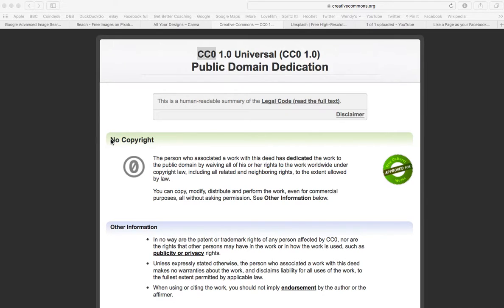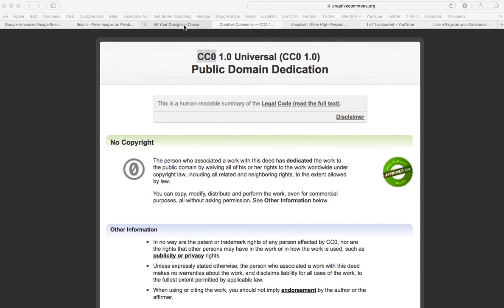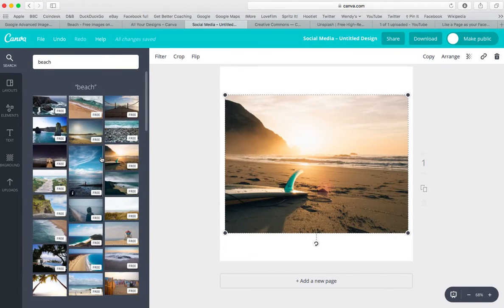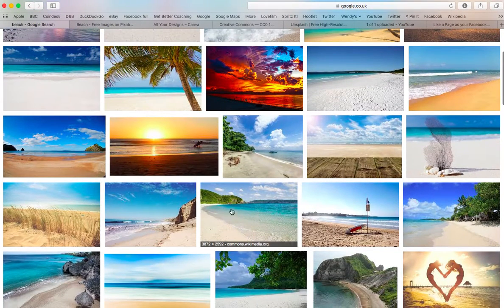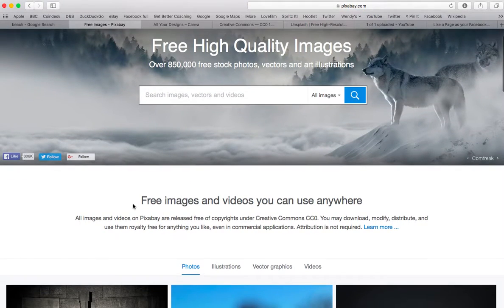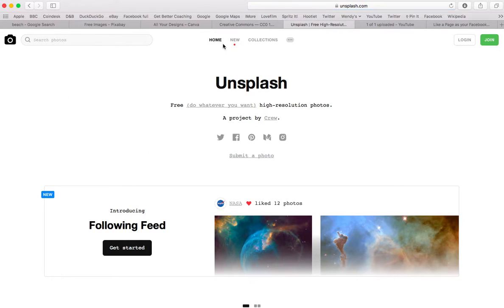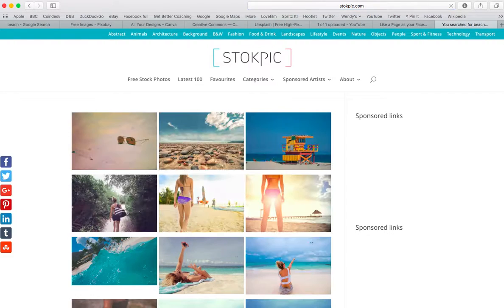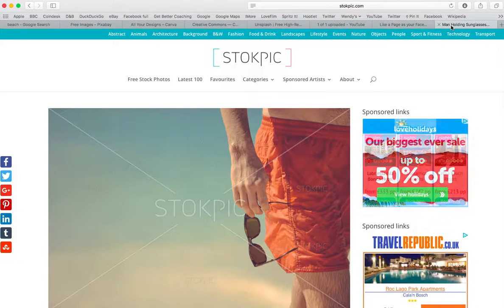Where to find FREE photos and images